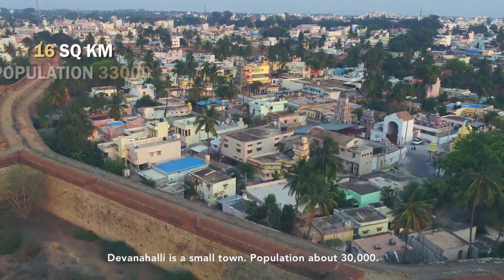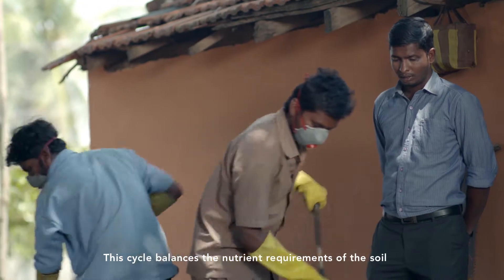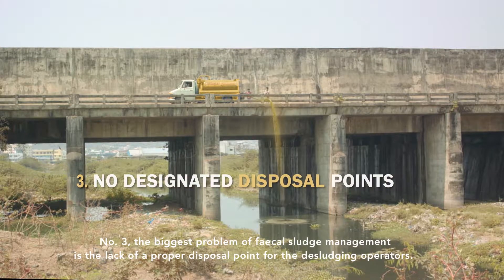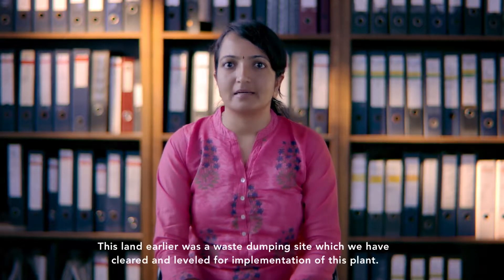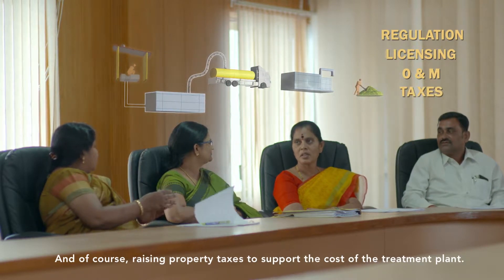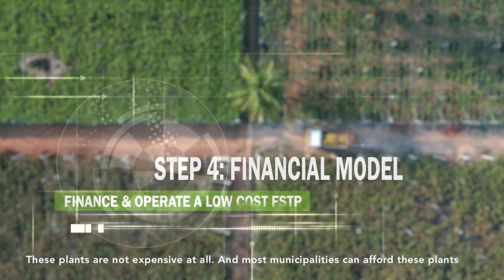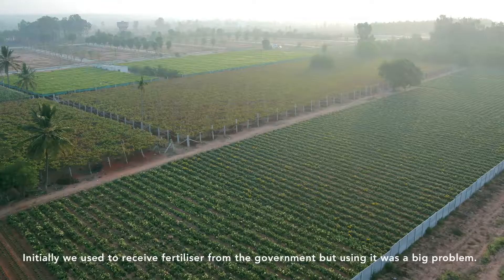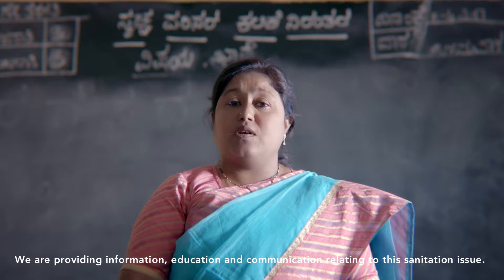(Short Version - English) Learnings from the Faecal Sludge Treatment Plant (FSTP) at Devanahalli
5 tips for NGOs working in sanitation, private players, Governments and ULBs to set up their own Faecal Sludge Treatment Plants (FSTPs).